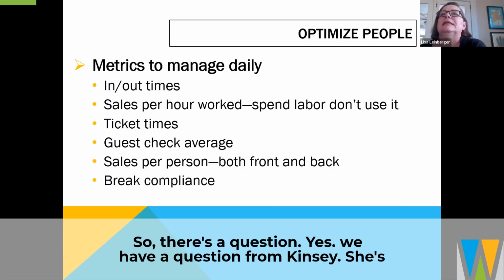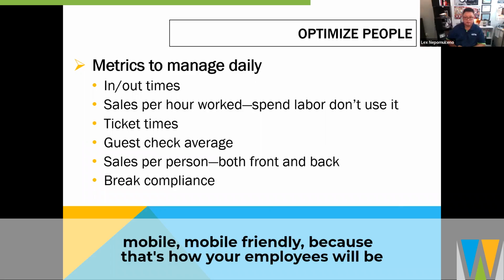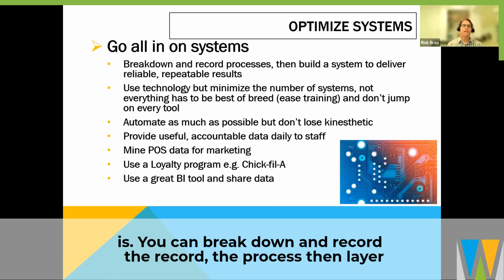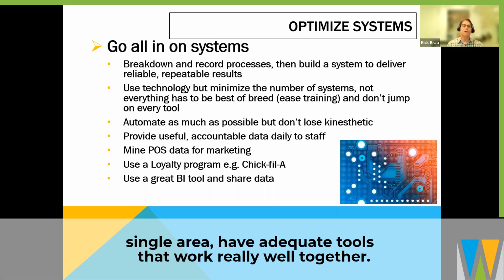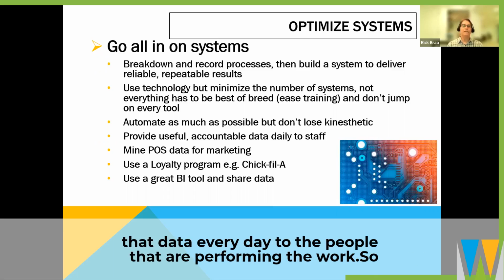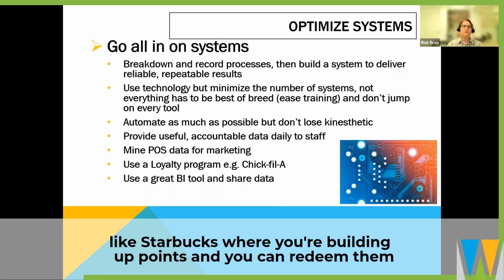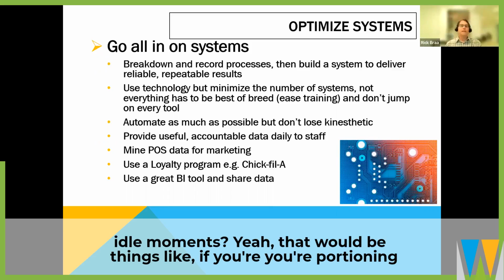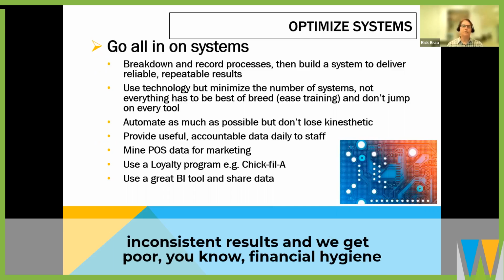Rick Braa: Optimizing Systems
Financial consultant Rick Braa discusses restaurant efficiencies in the Hospitality Profit webinar. While we are all facing the labor shortage and inflation, Rick covers all things optimization. Learn how to optimize your:

Menu
Hours
Labor
Systems